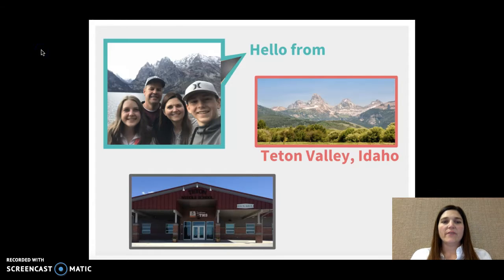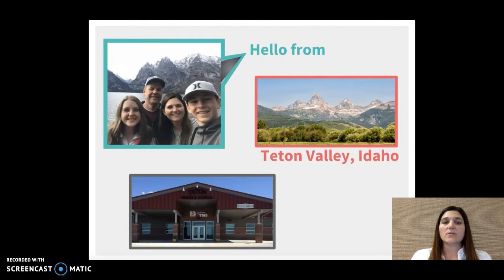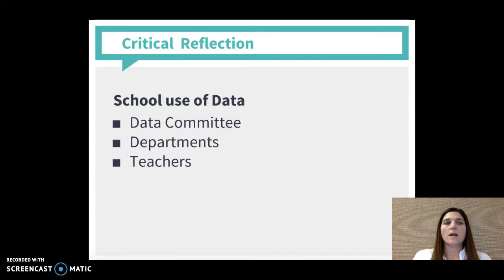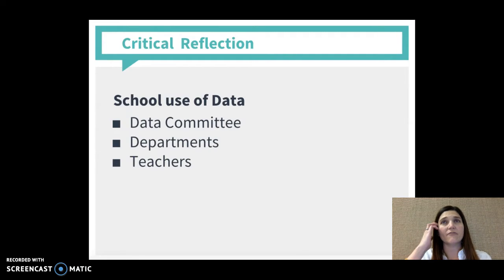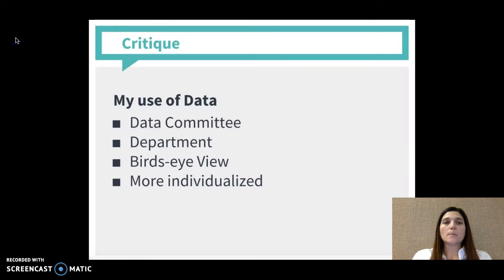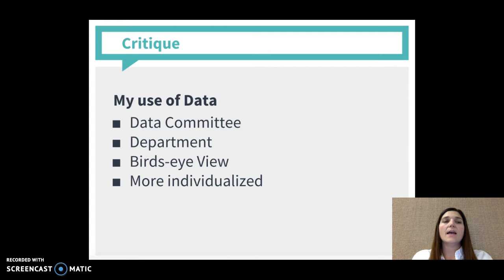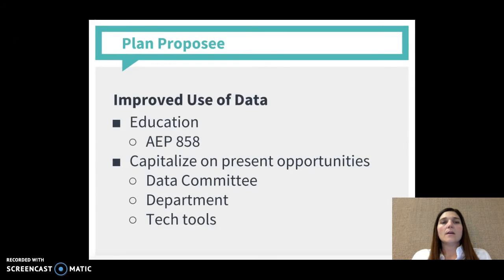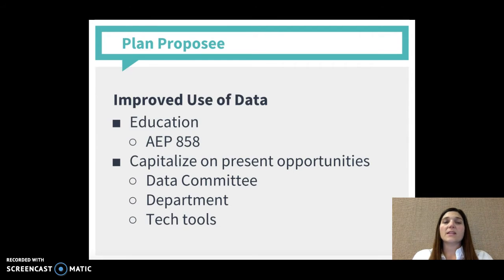AEP 858 Module 1